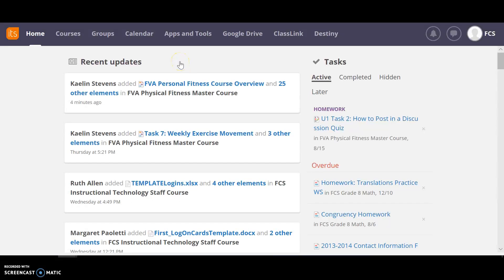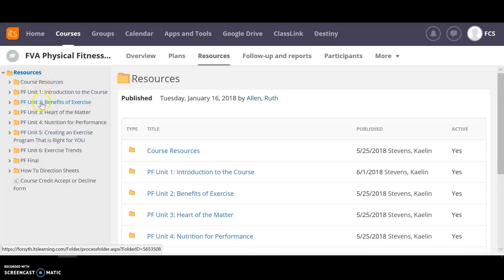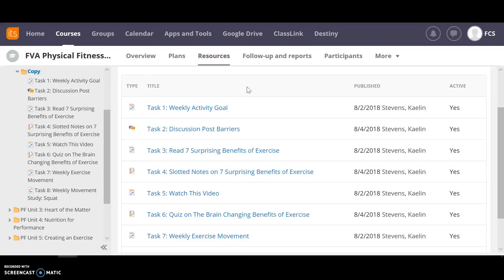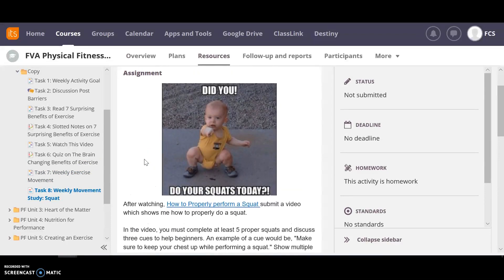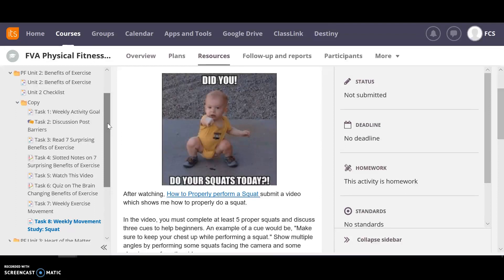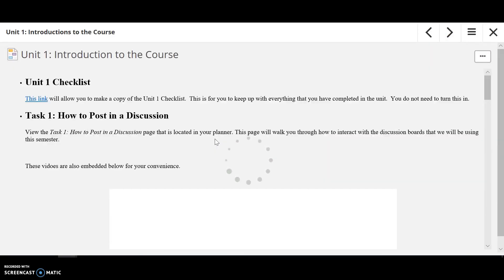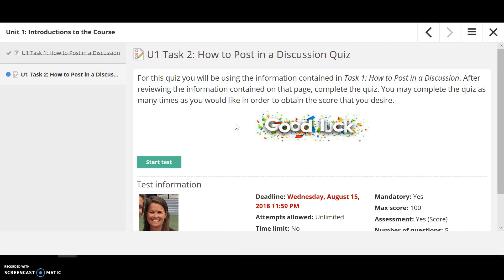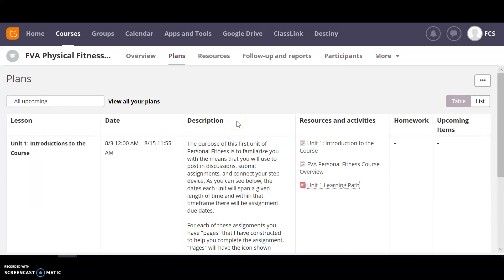Personal Fitness Overview Fall 2018